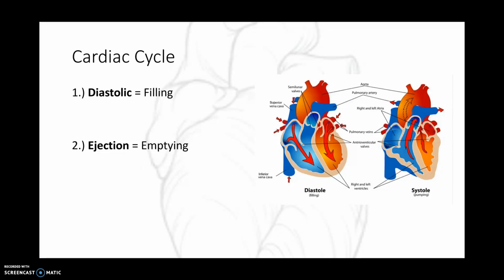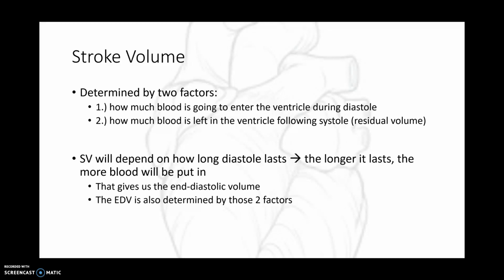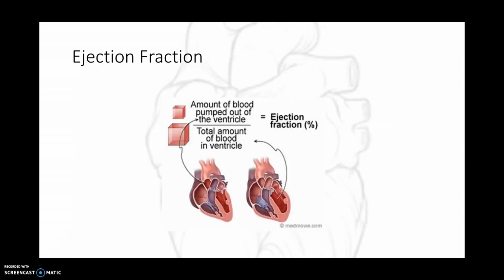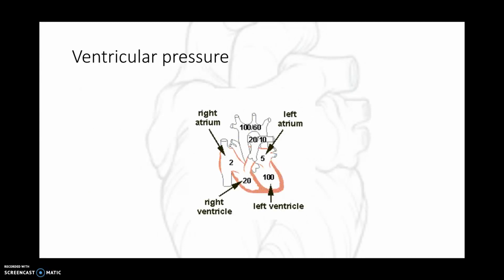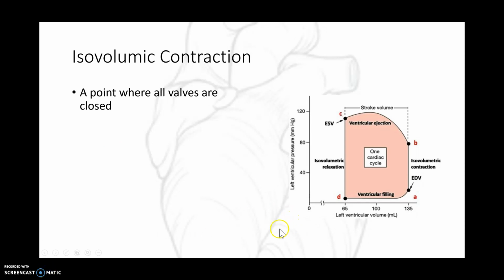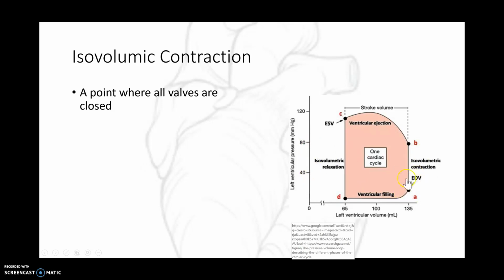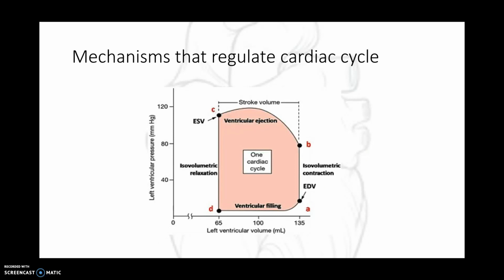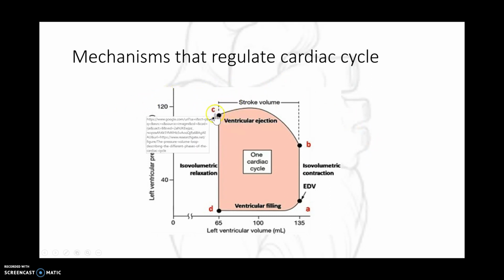Myocardial Physiology 3